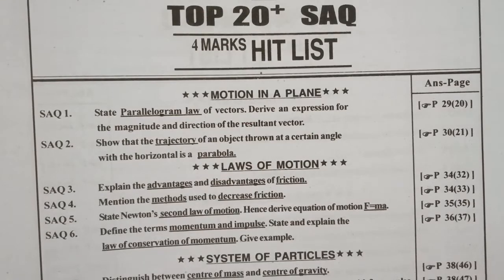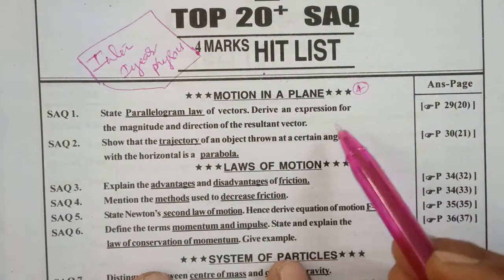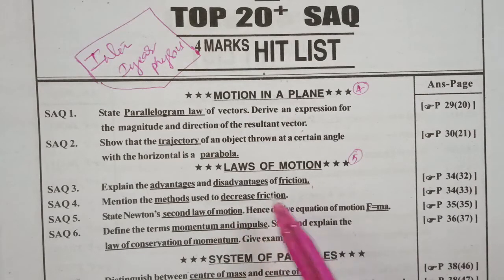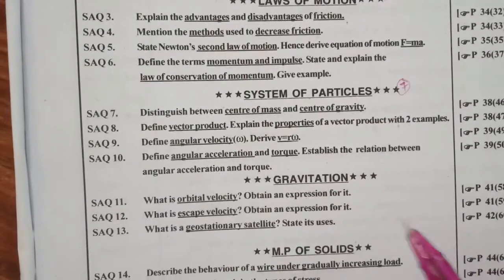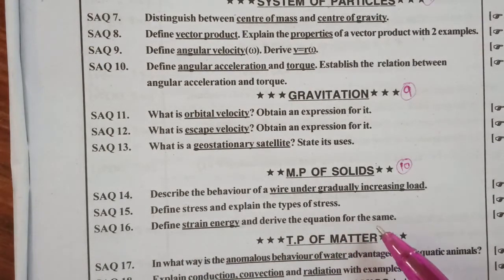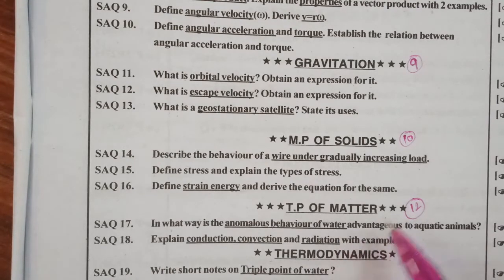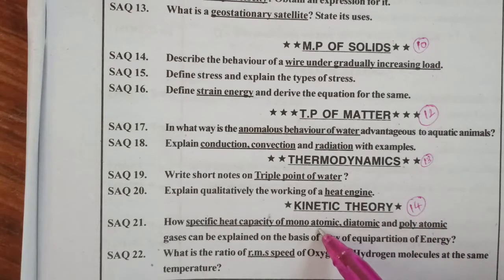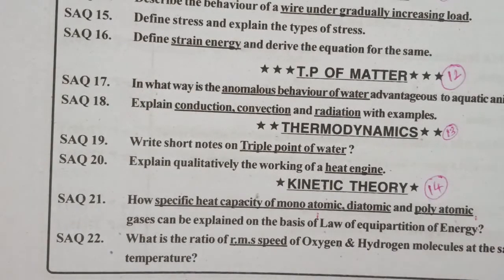Top 20 Important four (4) marks questions of 1st year physics for TS and AP IPE boards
Dear Students, these are most repeated & most gun shot questions for IPE examination for TS and AP boards

Being a Physics lecture having 10years of my teaching experience ,I could see all this questions in previous papers

So please go through this questions for getting good marks